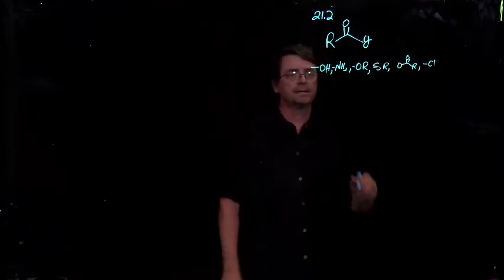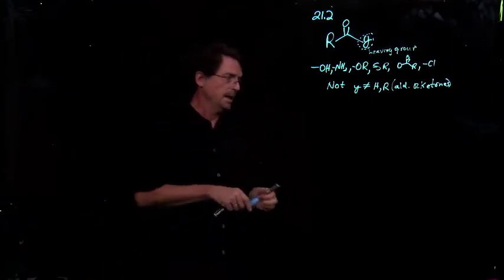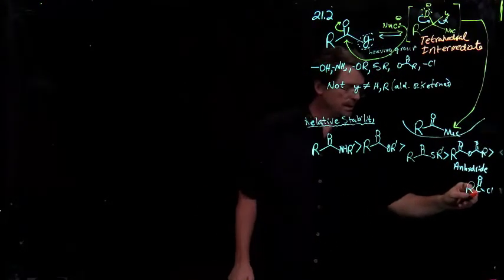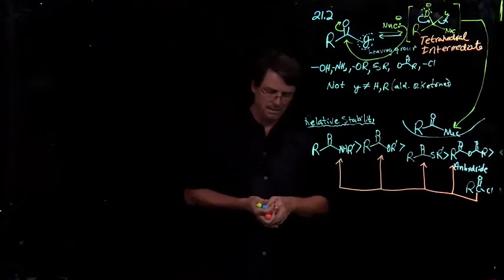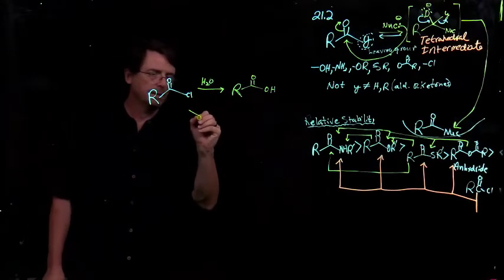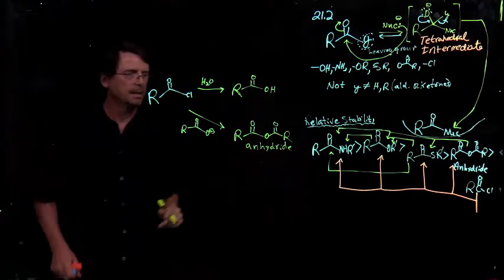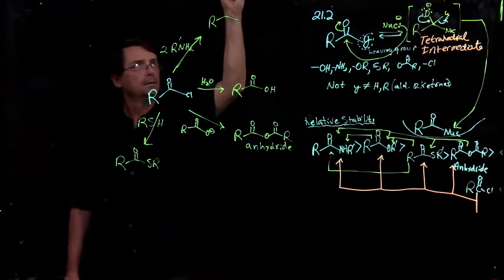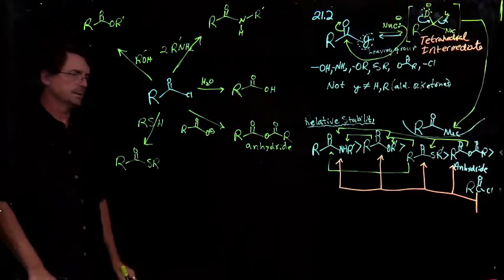21 2 Nuc Acyl Subst General Properties